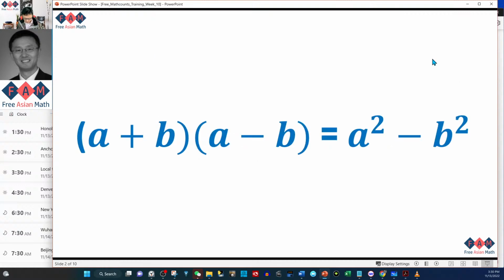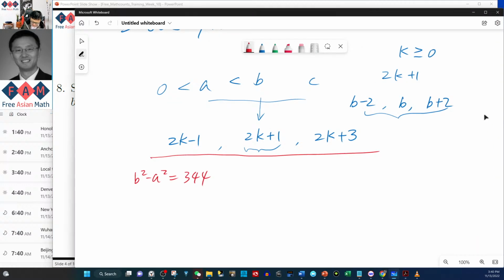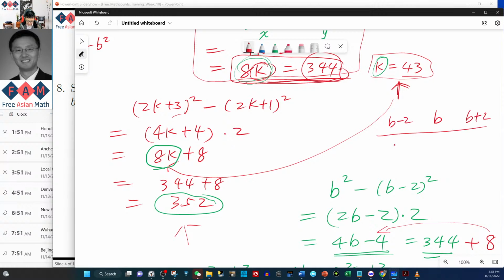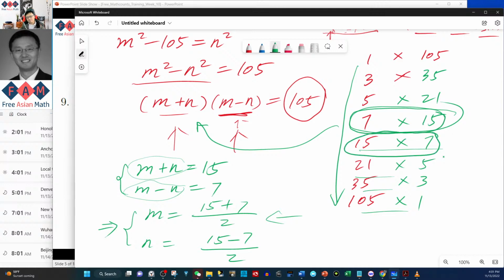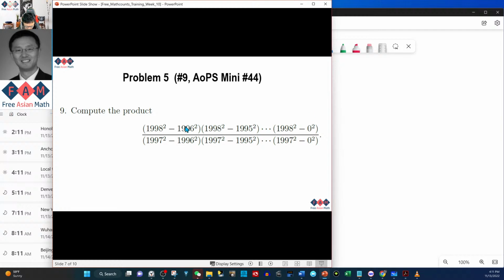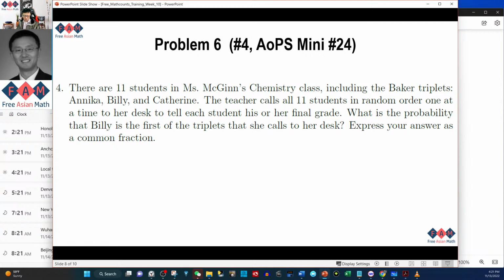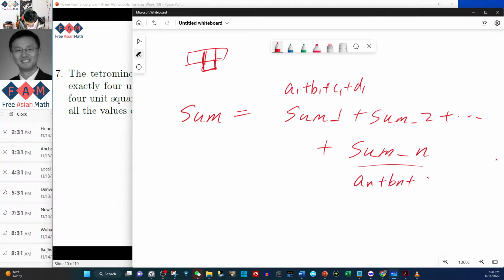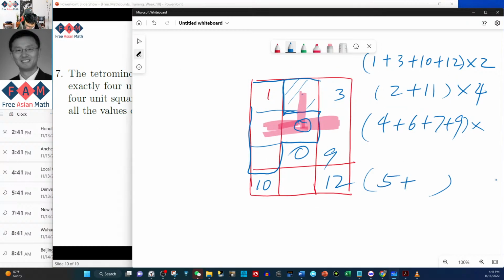2022-2023 Free Mathcounts Training Week 10